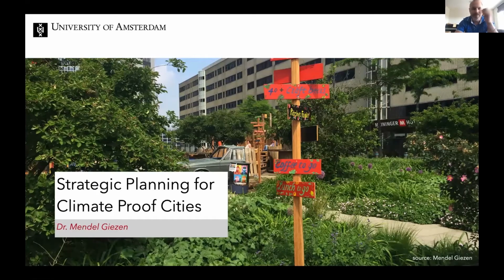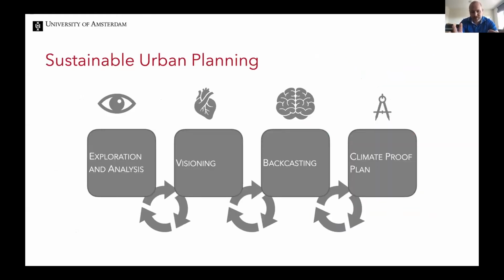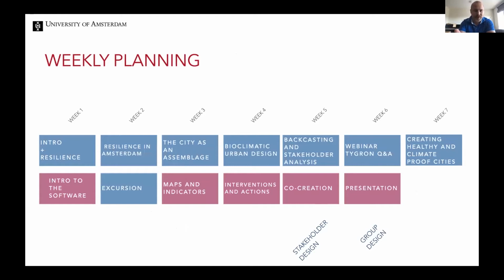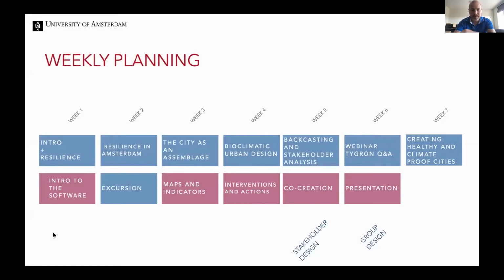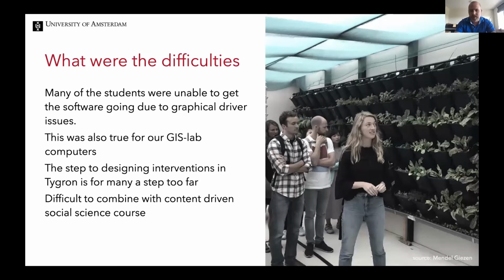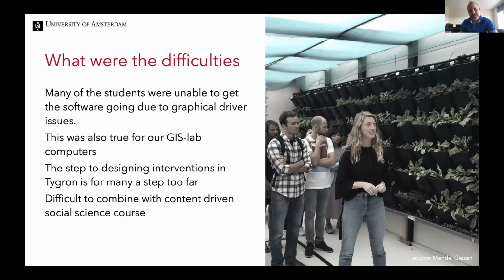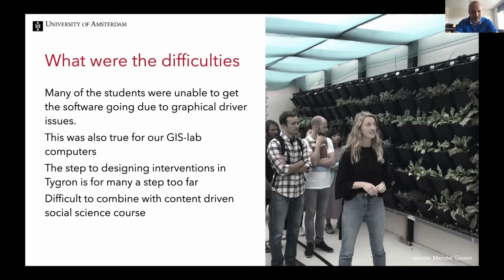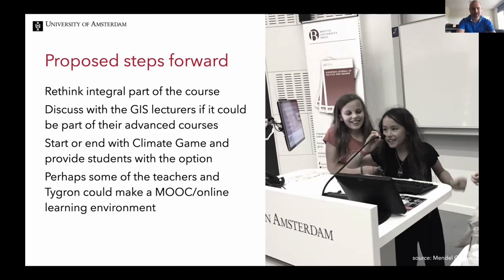Climate Proof Development of Cities and Strategic Planning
- At the 2020 EDU-event, Mendel Giezen (UvA) explains how he integrated the Tygron Platform in the course Climate Proof Development of Cities and Strategic Planning in 2019. How did he do it and what are his findings?